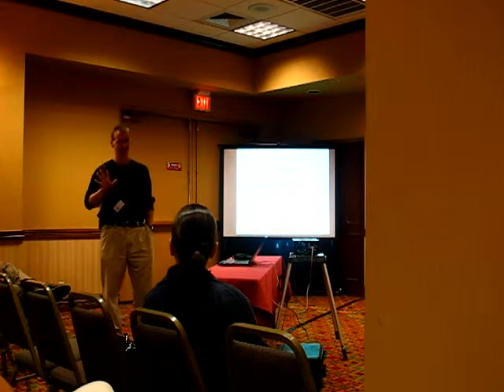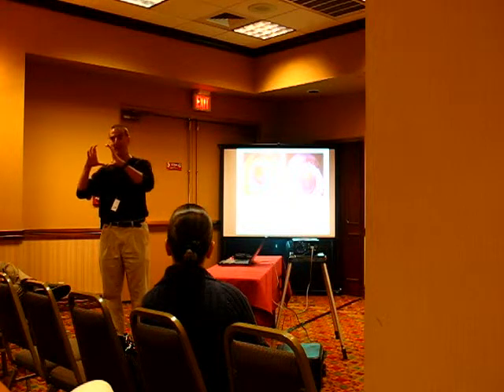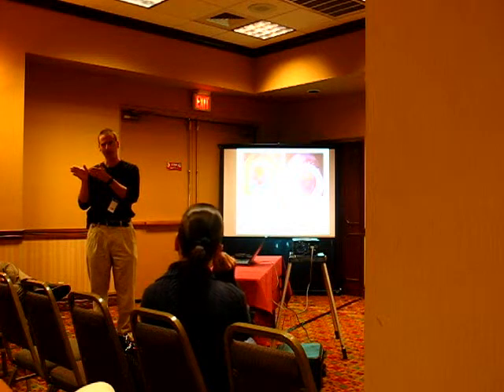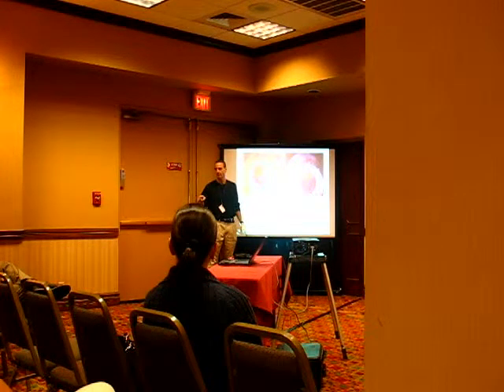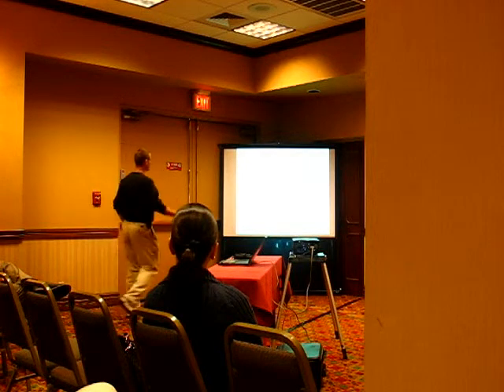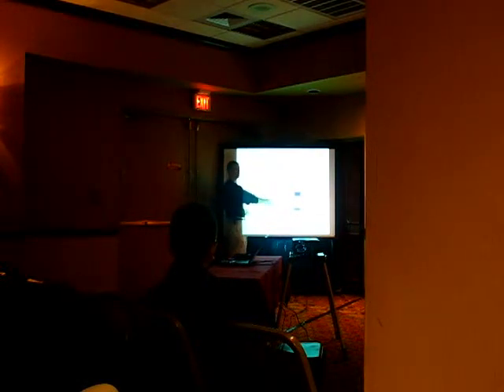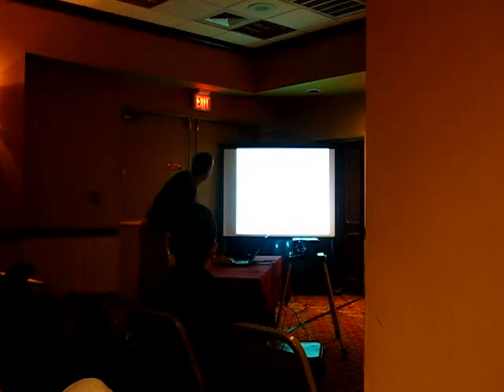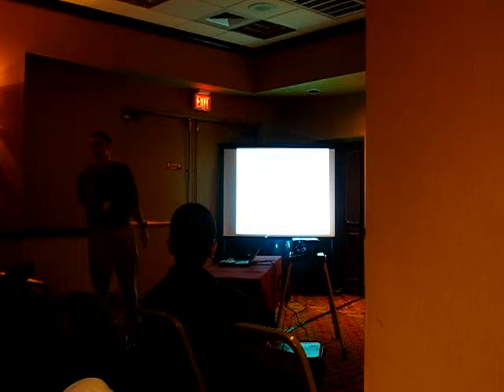CHERUBS 2009 CDH Conference Guest Speaker - Baylor CDH Genetic Study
CHERUBS 2009 International Member Conference for families affected by Congenital Diaphragmatic Hernia.
Baylor University / Texas Children's presentation on their CDH genetic study.